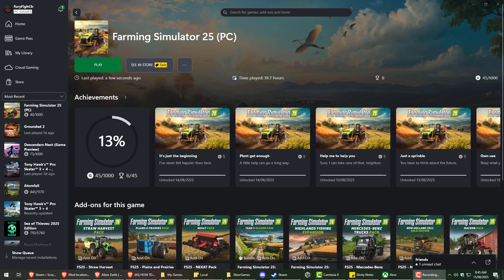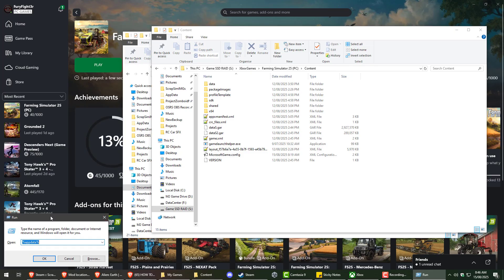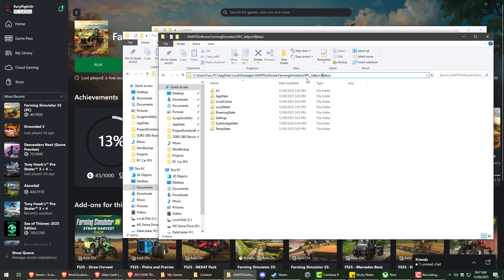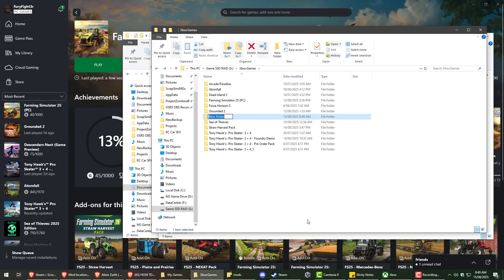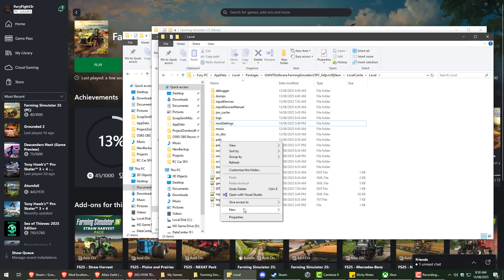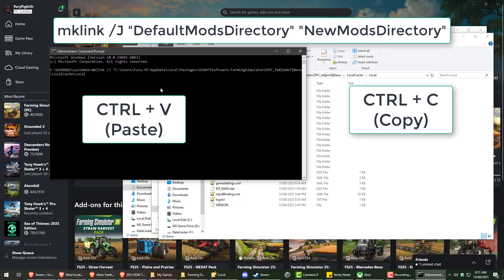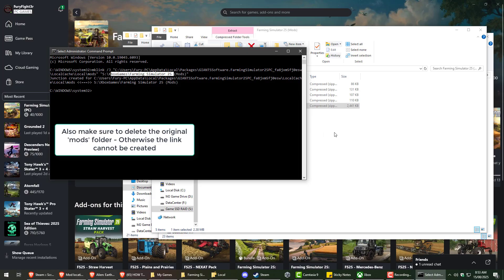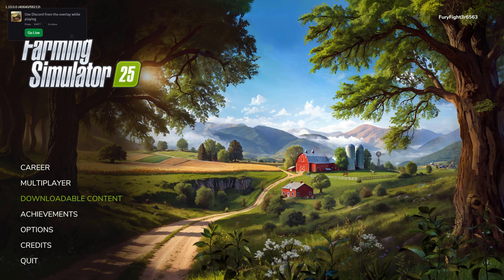How to Install & Move Mods on PC (Xbox App / Game Pass) | Farming Simulator 25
Learn how to find, install, and move Farming Simulator 25 mods on PC when playing via the Xbox App or Game Pass — including relocating large map mods to another drive to save C: space. This step-by-step guide covers the hidden FS25 mods folder location, how to use symbolic links, and tips for freeing up storage without breaking your game.

Includes full instructions, file paths, and command examples.

*WARNING*: Always back up your game files before making changes.

*NOTE*; This can cause issues when downloading/installing mods through the in-game Mod Manager - it is suggested to only use external Mod Installations (Download from website, drag into custom folder) if you intend on changing the Mod Directory - This unfortunately is unavoidable when changing the Mod Directory and no known workaround is available.

Default Mods Folder Location:
C:\Users\[YOUR_COMPUTER_NAME]\AppData\Local\Packages\GIANTSSoftware.FarmingSimulator25PC_[YOUR_RANDOM_ID]\LocalCache\Local\mods

Command Prompt Example:
mklink /J "C:\Users\[YourName]\AppData\Local\Packages\GIANTSSoftware.FarmingSimulator25PC_[randomID]\LocalCache\Local\mods" "NEW_MODS_DIRECTORY"

- A Small Indie Game about Scrapping Electronics for Recyclable Materials